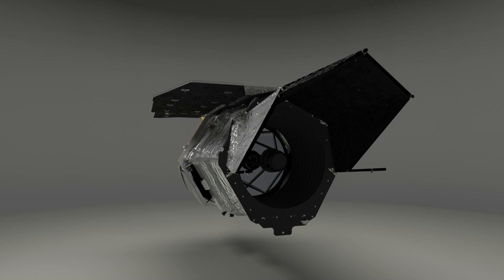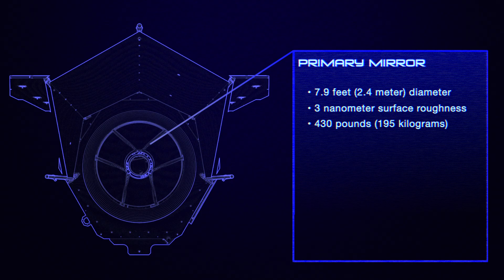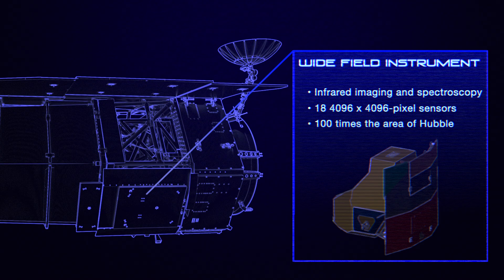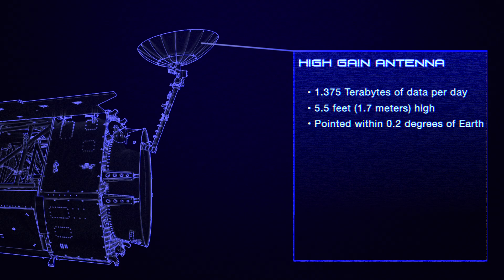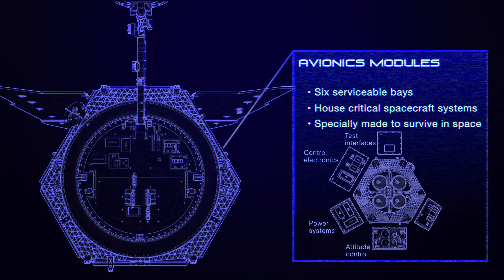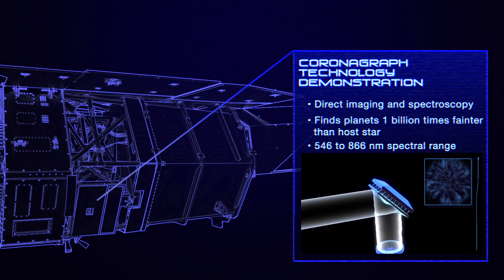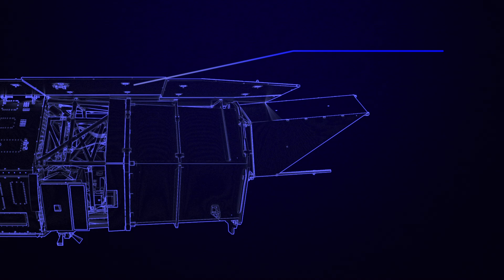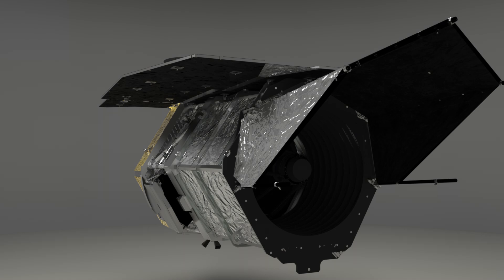Take a Spin With NASA's Nancy Grace Roman Space Telescope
On schedule to launch no later than May 2027, NASA’s Nancy Grace Roman Space Telescope mission will help uncover some of the biggest mysteries in the cosmos. The state-of-the-art telescope on the Roman spacecraft will play a significant role in this, providing the largest picture of the universe ever seen with the same depth and precision as the Hubble Space Telescope.

The Nancy Grace Roman Space Telescope has successfully passed its critical design review, signaling that all design and developmental engineering work is now complete.

The Roman Space Telescope is a high-precision survey mission that will advance our understanding of fundamental physics. Roman is similar to other space telescopes, like Spitzer and the James Webb Space Telescope, in that it will detect infrared light, which is invisible to human eyes. Earth’s atmosphere absorbs infrared light, which presents challenges for observatories on the ground. Roman has the advantage of flying in space, above the atmosphere.

The Roman Space Telescope will collect and focus light using a primary mirror that is 2.4 meters in diameter. While it’s the same size as the Hubble Space Telescope’s main mirror, it is only one-fourth the weight, showcasing an impressive improvement in telescope technology.

The mirror gathers light and sends it on to a pair of science instruments. The spacecraft’s giant camera, the Wide Field Instrument (WFI), will enable astronomers to map the presence of mysterious dark matter, which is known only through its gravitational effects on normal matter. The WFI will also help scientists investigate the equally mysterious "dark energy," which causes the universe's expansion to accelerate. Whatever its nature, dark energy may hold the key to understanding the fate of the cosmos.

In addition, the WFI will survey our own galaxy to further our understanding of what planets orbit other stars, using the telescope’s ability to sense both smaller planets and more distant planets than any survey before (planets orbiting stars beyond our Sun are called "exoplanets"). This survey will help determine whether our solar system is common, unusual, or nearly unique in the galaxy. The WFI will have the same resolution as Hubble, yet has a field of view that is 100 times greater, combining excellent image quality with the power to conduct large surveys that would take Hubble hundreds of years to complete.

Roman’s Coronagraph Instrument will demonstrate technology to directly image exoplanets by blocking out the light of their host stars. To date, astronomers have directly imaged only a small fraction of exoplanets, so Roman’s advanced techniques will expand our inventory and enable us to learn more about them. Results from the Coronagraph will provide the first opportunity to observe and characterize exoplanets similar to those in our solar system, located between three and 10 times Earth’s distance from the Sun, or from about midway to Jupiter to about the distance of Saturn in our solar system. Studying the physical properties of exoplanets that are more similar to Earth will take us a step closer to discovering habitable planets.

Credit: NASA's Goddard Space Flight Center
Scott Wiessinger (KBRwyle): Lead Producer
Michael Lentz (KBRwyle): Lead Animator
Claire Andreoli (NASA/GSFC): Lead Public Affairs Officer
Ashley Balzer (ADNET): Writer
Scott Wiessinger (KBRwyle): Narrator

This video can be freely shared and downloaded While the video in its entirety can be shared without permission, the music and some individual imagery may have been obtained through permission and may not be excised or remixed in other products. Specific details on such content may be found For more information on NASA’s media guidelines,